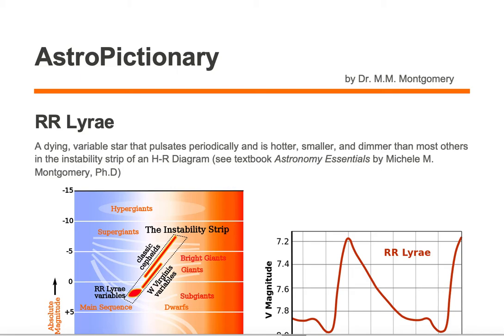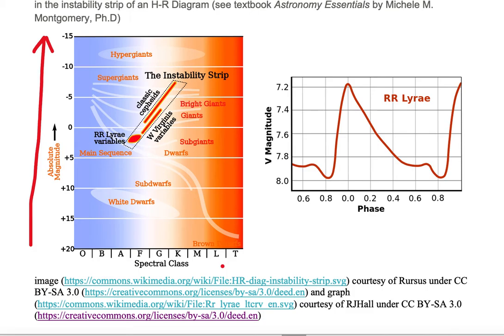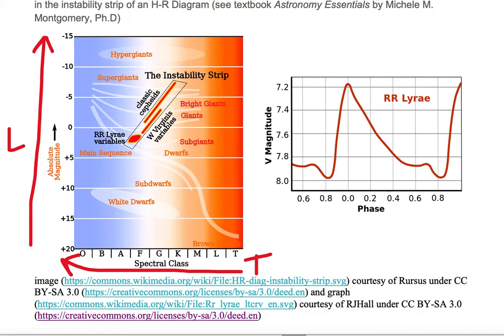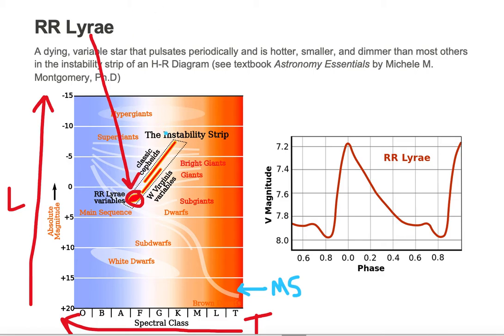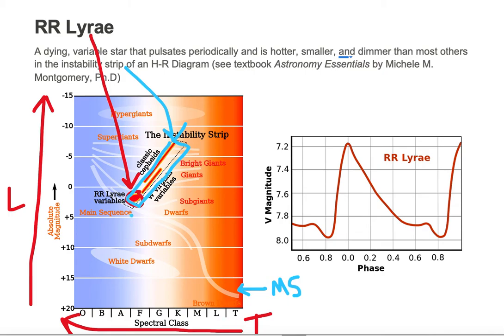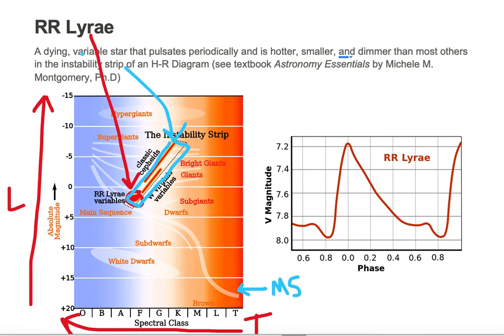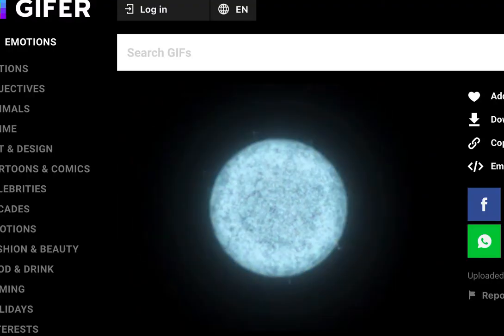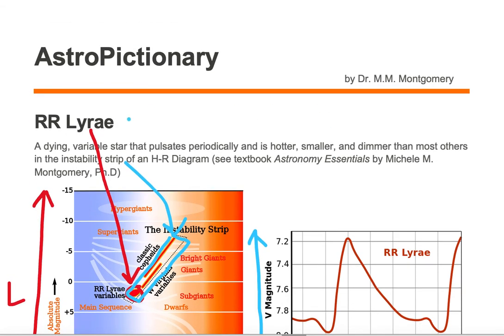RR Lyrae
AstroPictionary
Astronomy Vocabulary